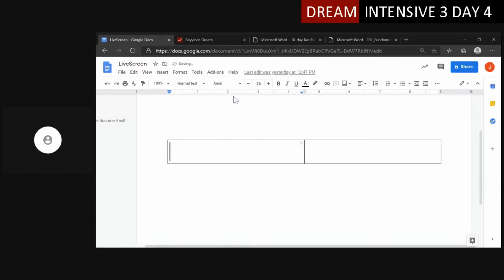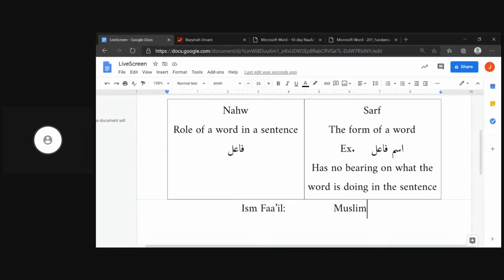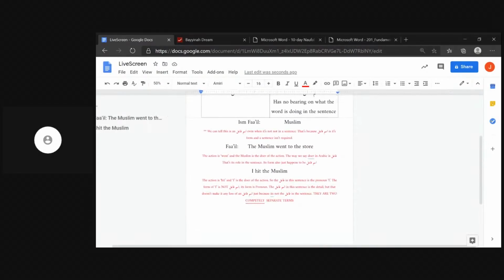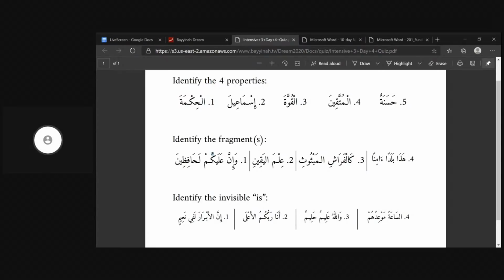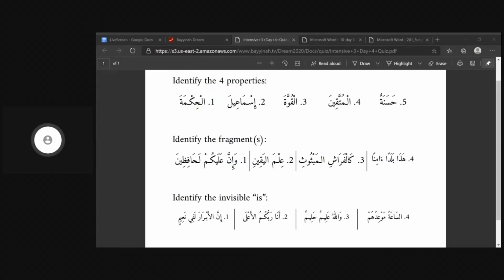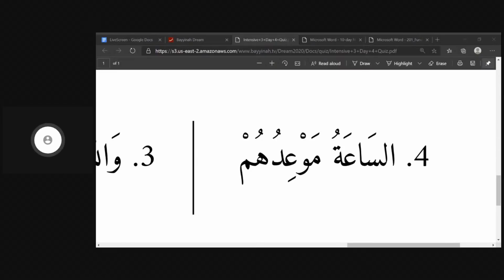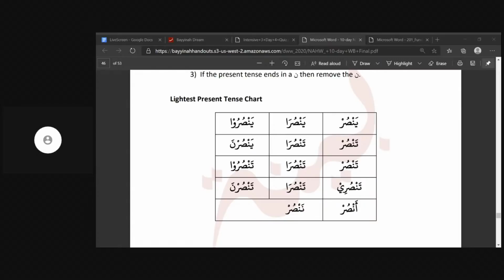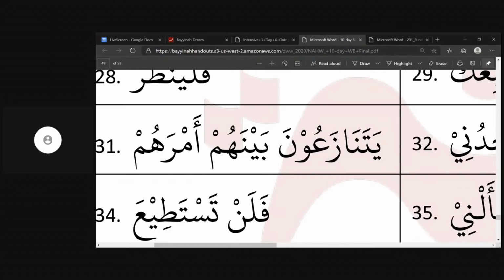Intensive 3 Day 5 - Review Session